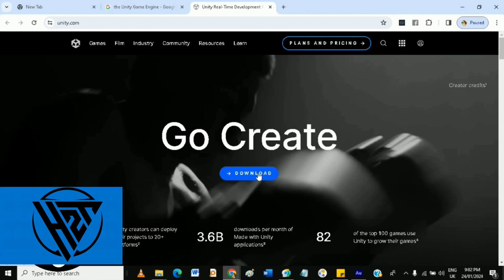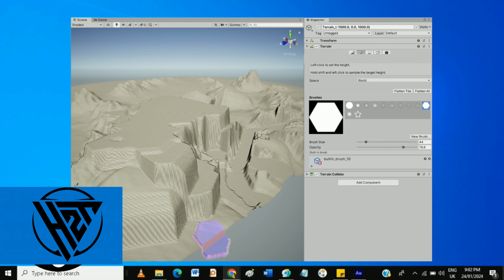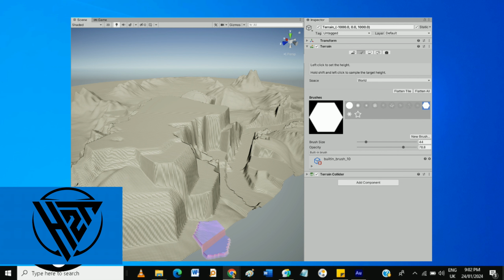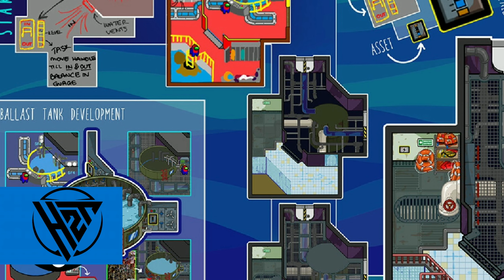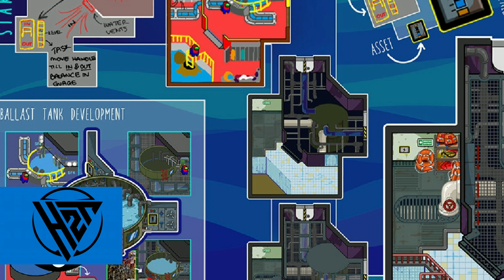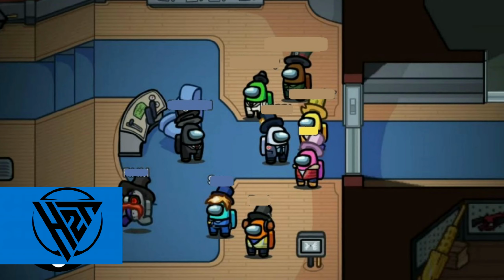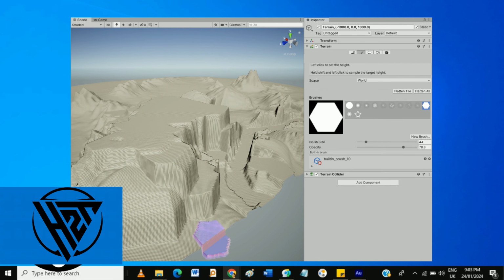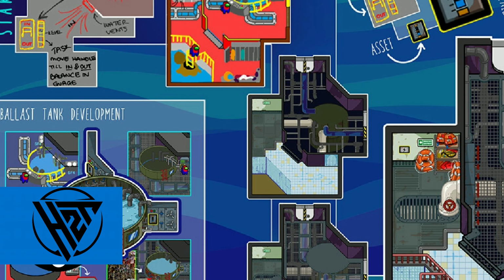How to Create Custom Maps in Among Us 2025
How to Create Custom Maps in Among Us